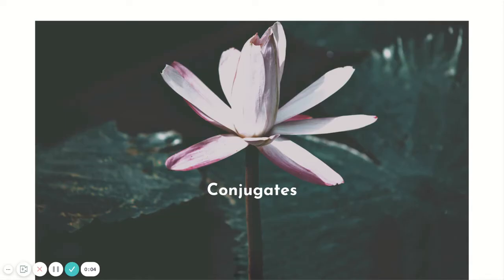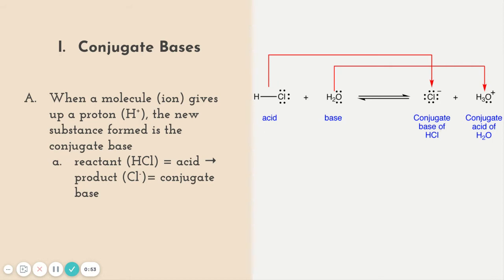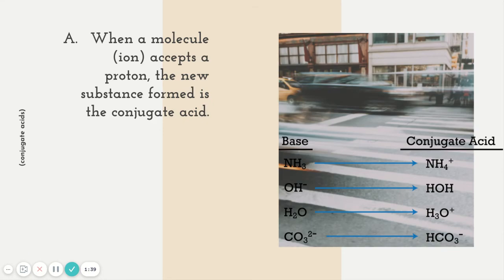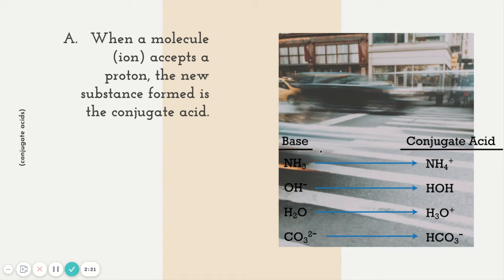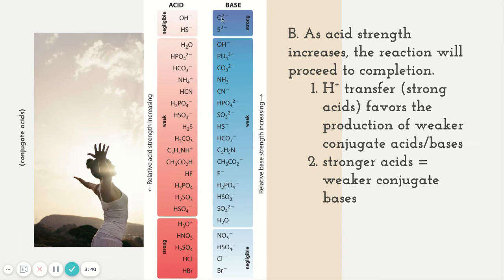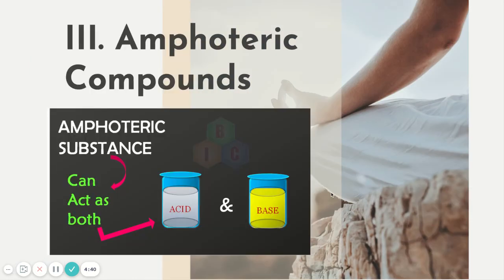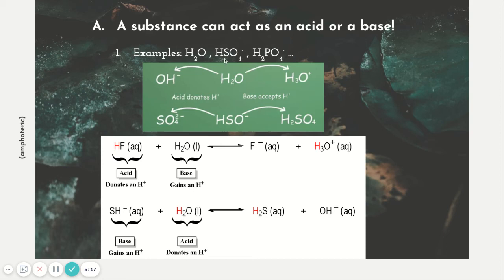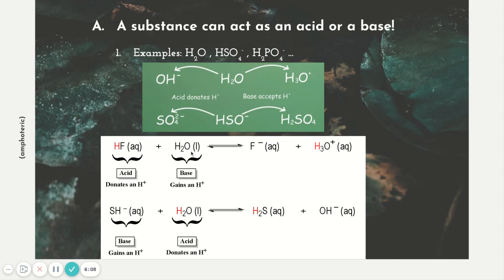Conjugate Acids and Bases